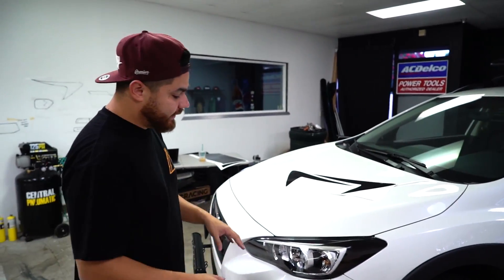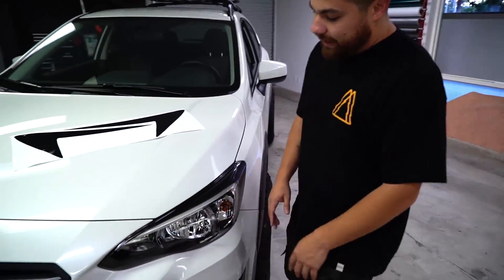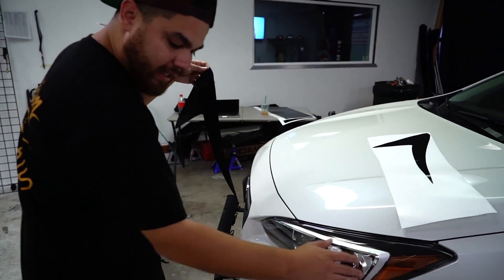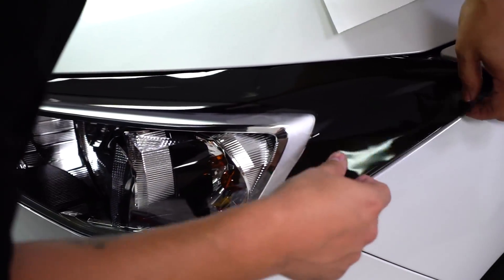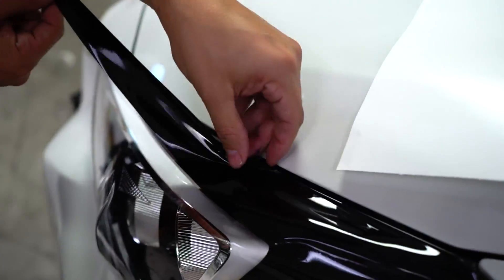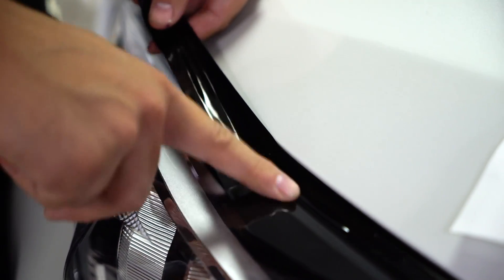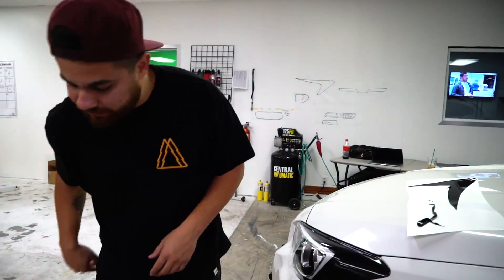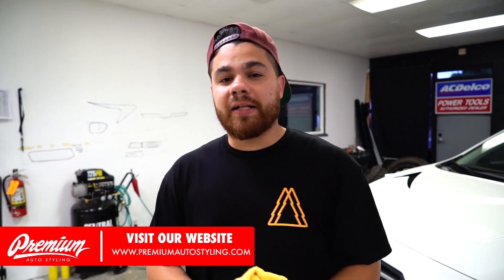2018 SUBARU CROSSTREK: EASY HEADLIGHT MODIFICATION